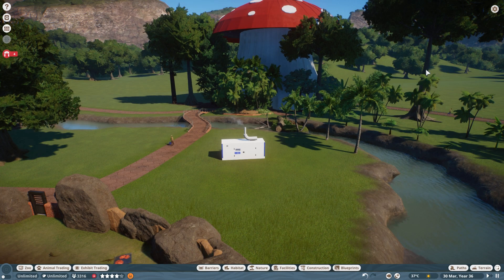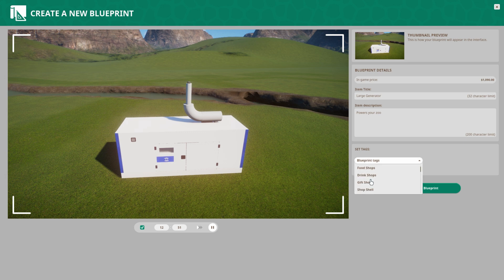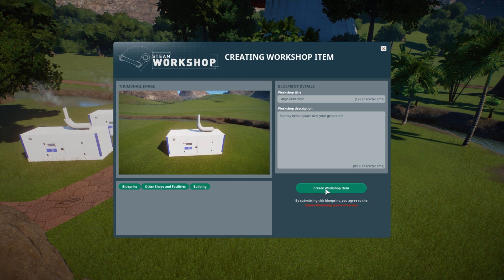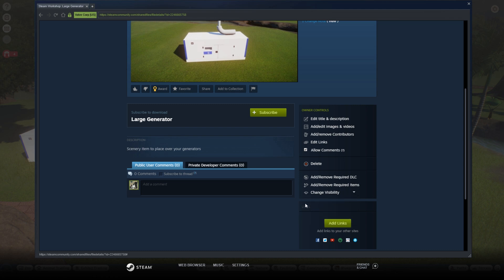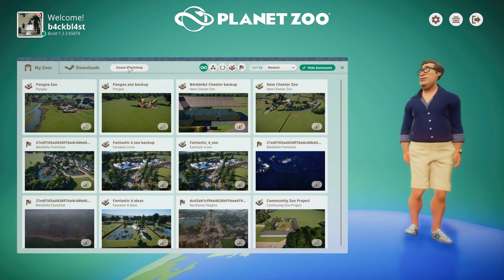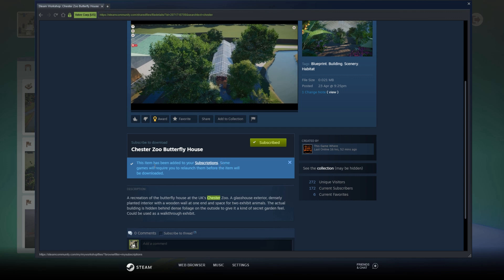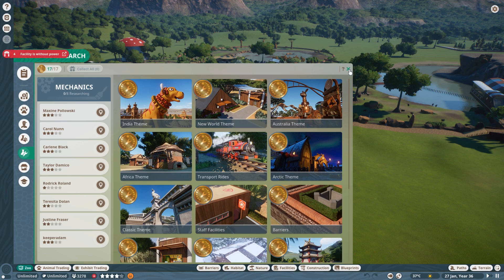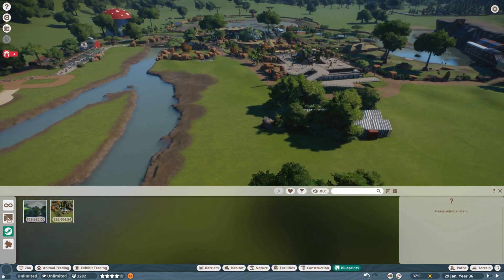Planet Zoo - How to upload to and download from workshop steam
This video tells you how to upload to Steam and Download from Steam workshop. With this you can see all the fantastic creations other people want to share.

00:00 Uploading to Steam
03:01 Downloading From Steam